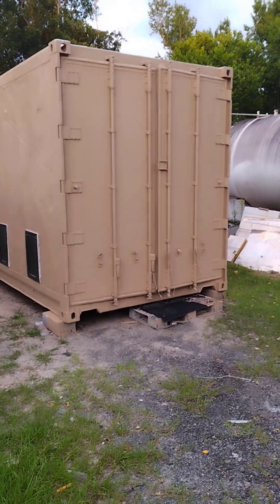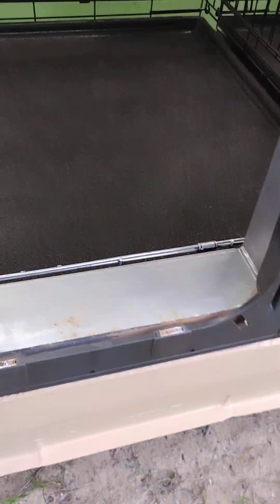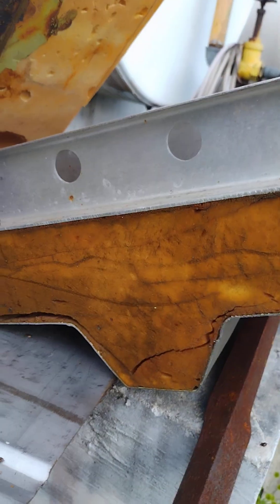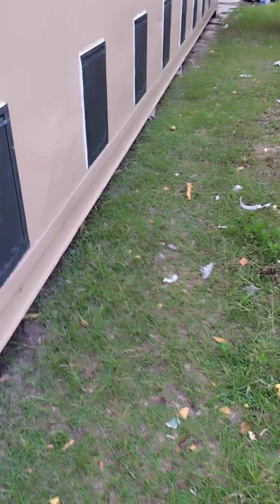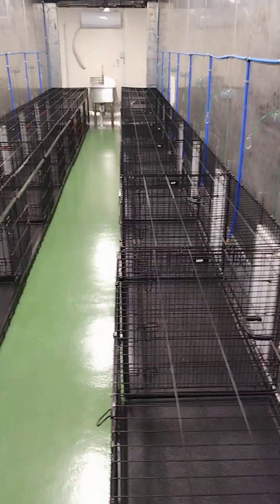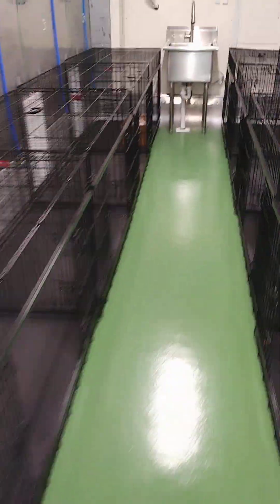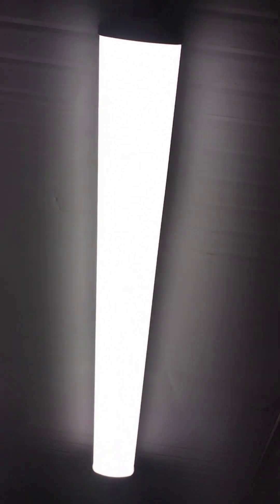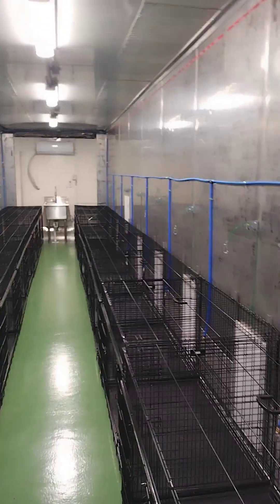commercial dog kennel for animal rescue stainless steel insulated repurposed reefer connex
18 dog kennel made from stainless steel insulated refrigerated shipping container connex.
hurricane proof. the dogs have access to outdoor run from their spaces inside. trap doors close to allow dogs indoors and out. automatic watering system for each animal. food grade stainless steel inside with aluminum trough floor allows daily pressure wash. heated sink workstation and closets. standard electrical hookup plug & Play. climate controlled with dual mini split air conditioners. Smart LED lighting.